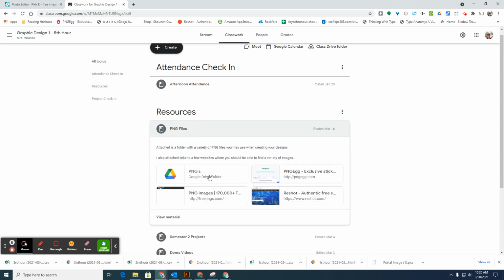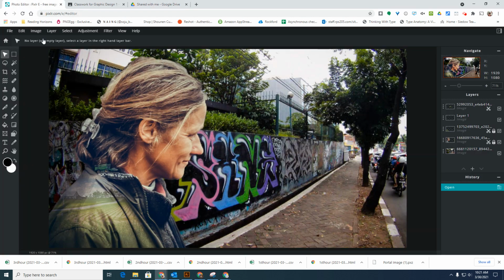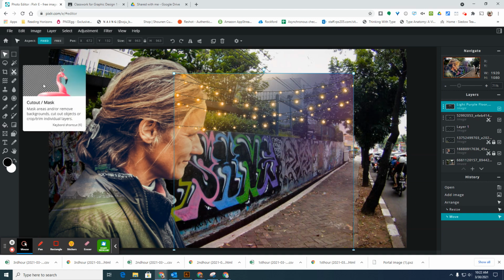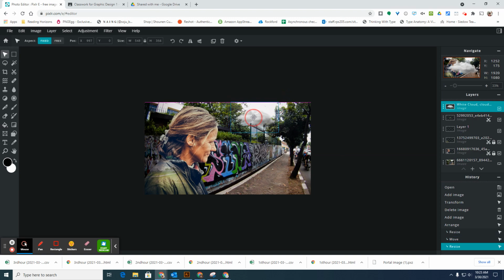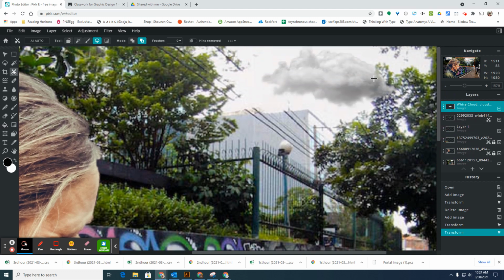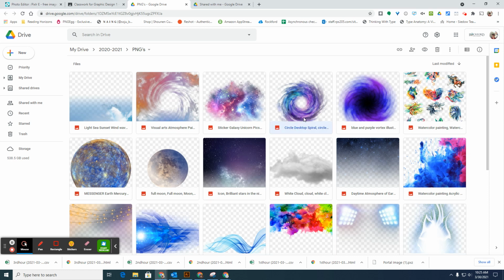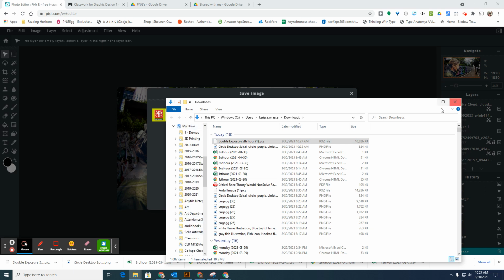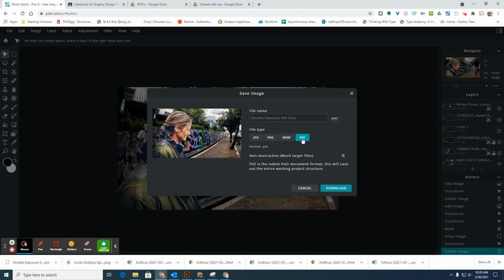5th Hour 3/30